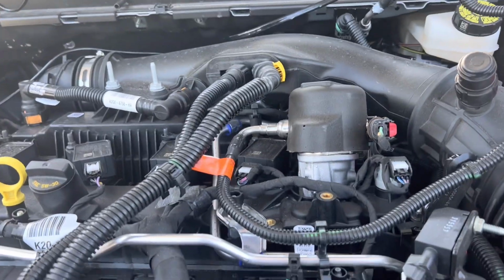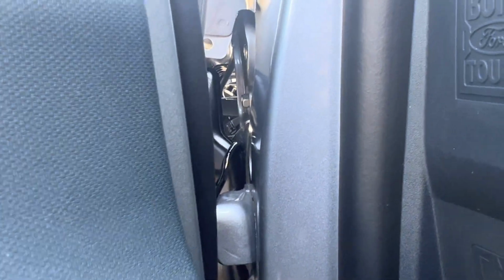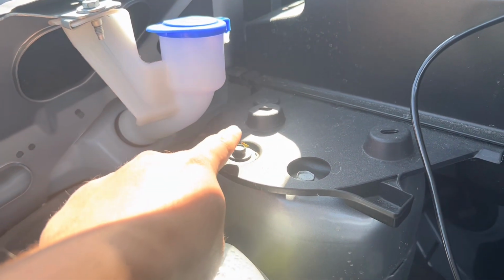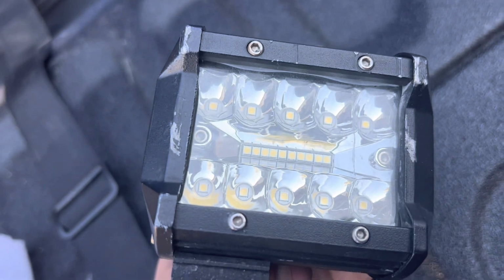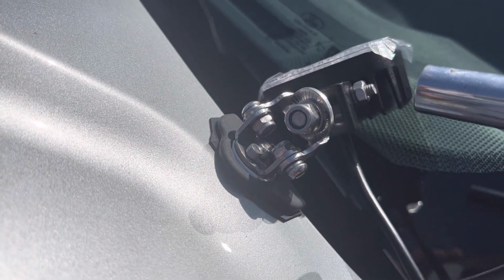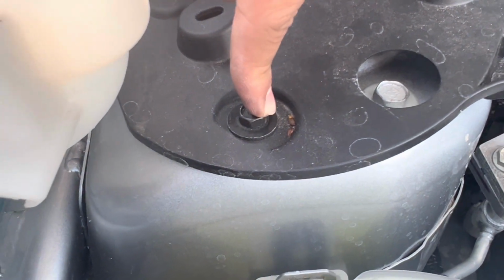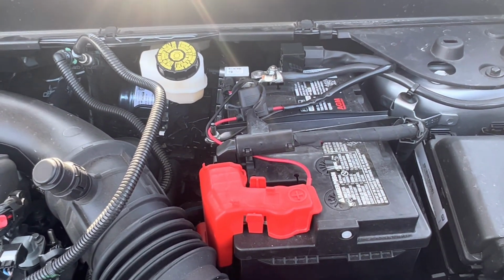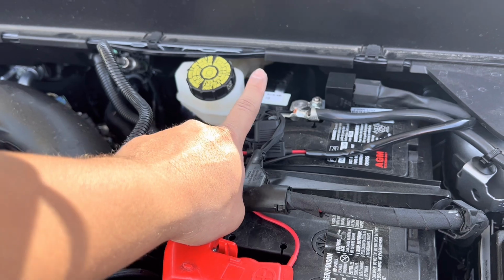2023 Ford Maverick Lariat Tremor - Nilight 3in LED Flood Light Install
This is a quick install video of the Nilight 3in Pod Lights. They are of a Flood Light design, where my old ones in the video are a combo Flood/Spot Light. I know pod lights have been installed on Mavericks before but since I did not record a video on my 2022 Mav FX4, I thought I’d try and show what I did. Hopefully this helps y’all out if you needed some ideas, without any modifications. Bought these on Amazon for $30 wiring harness included along with a few fuses. Mounts not included but bought them for $12 on Amazon. You’ll find several mounts from different manufacturers. I did notice a small design difference in the hood that made it harder to mount, as minor pressure with your hands can cause them to slide off. Though I have driven several hundreds of miles on the highway up to 90+ MPH and off road in the mud, and they have not fallen. Ask any questions down below!